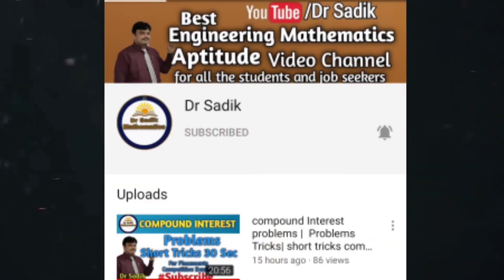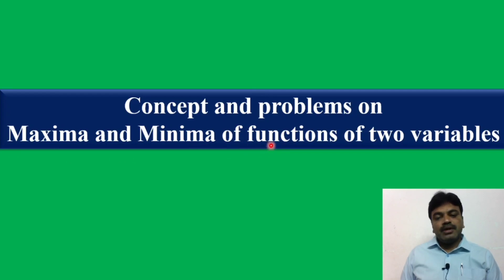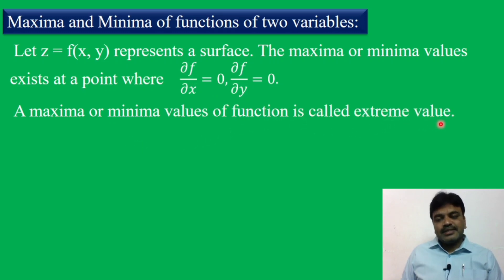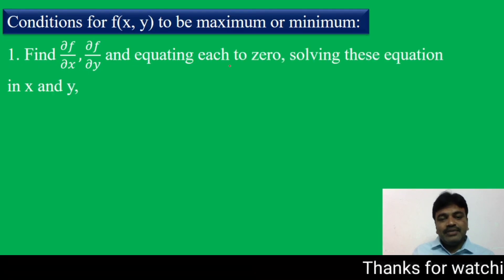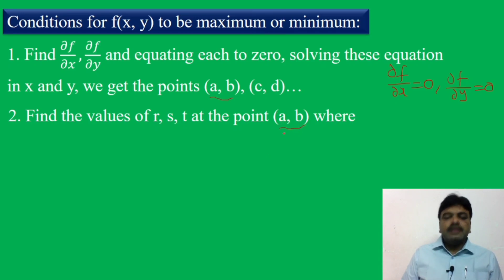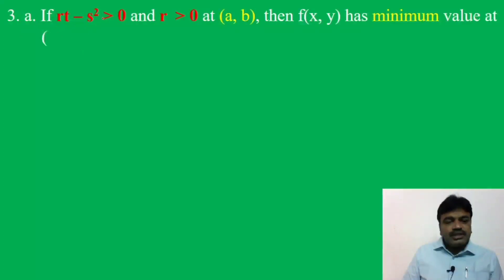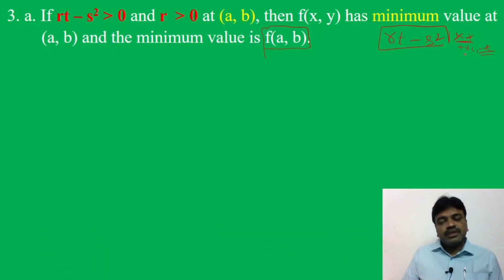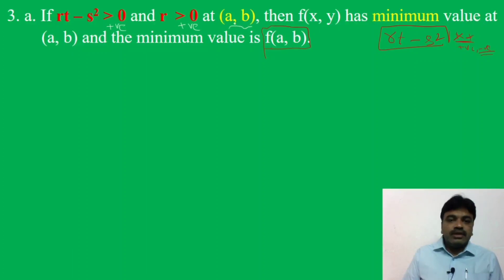Maxima and minima of function of two variables| Problem on maxima and minima function two variable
In this lecture, we discussed concept of Maxima and minima of function of two variables  and important problems.